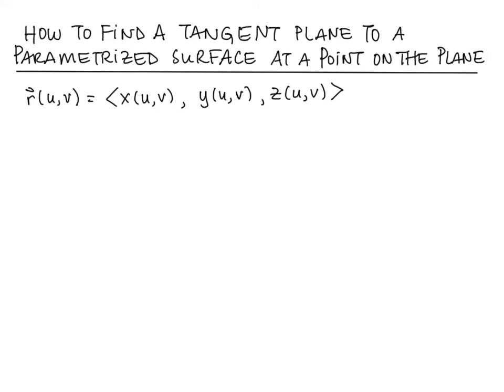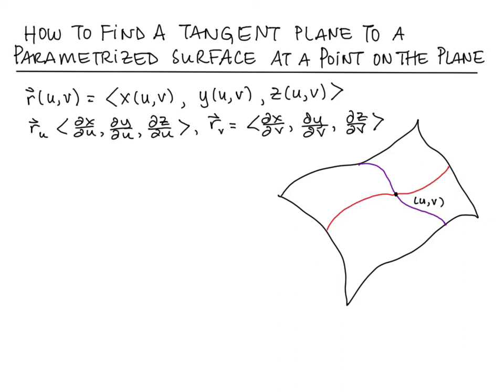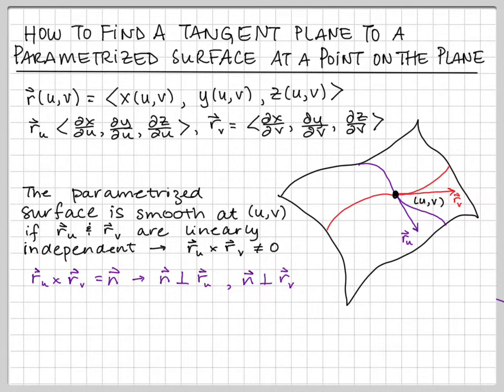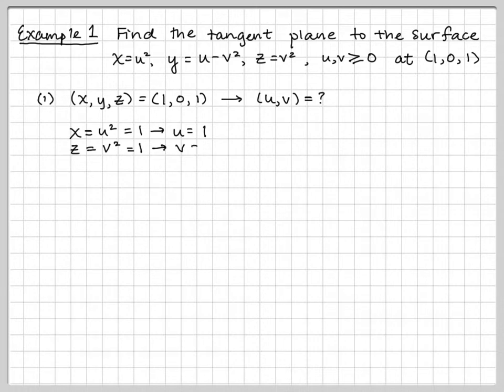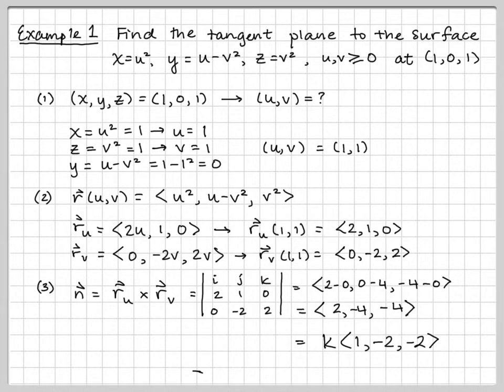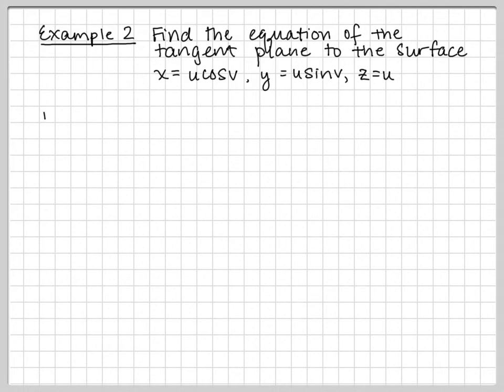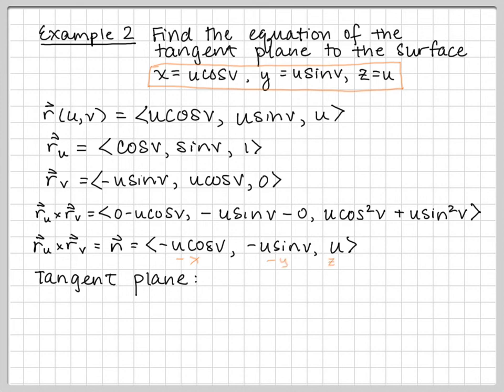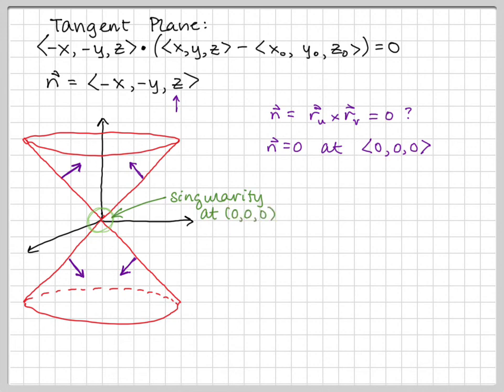§16.6 Equation of a Tangent Plane to a Parametrized Surface